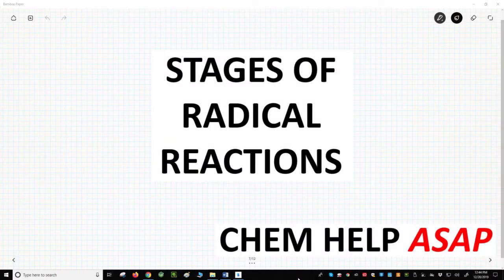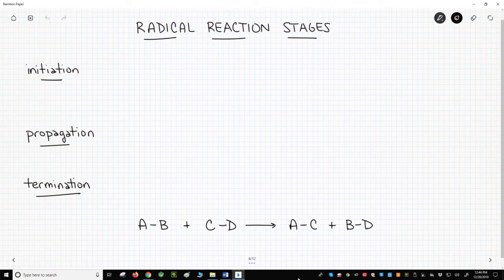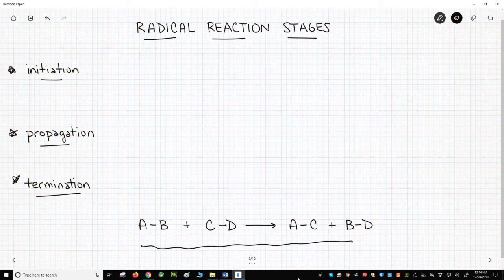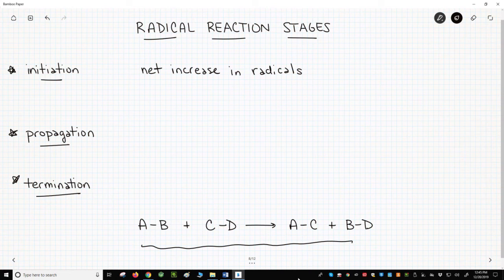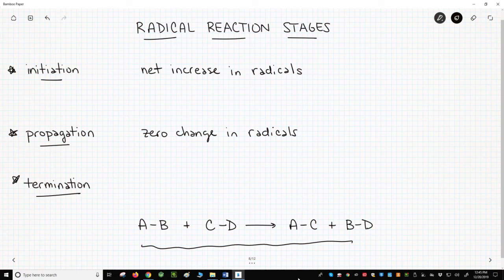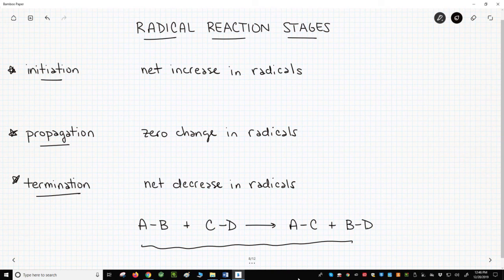steps in radical reactions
Radical reactions are multistep reactions that occur in three stages.  First is the initiation stage.  During initiation, radicals are created in the reaction.  Second is propagation.  During propagation, reactions both consume and form new radicals.  There is not net change in the concentration of radicals.  Third is termination.  During termination, radicals are destroyed in the reaction.  Termination steps decrease the concentration of radicals.